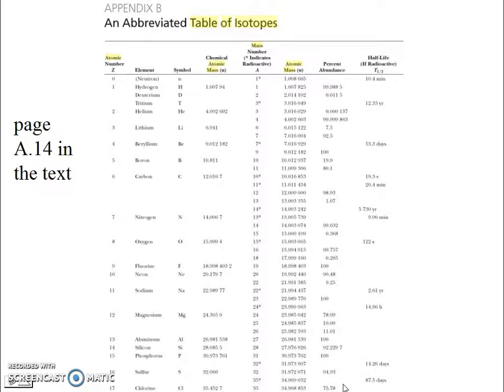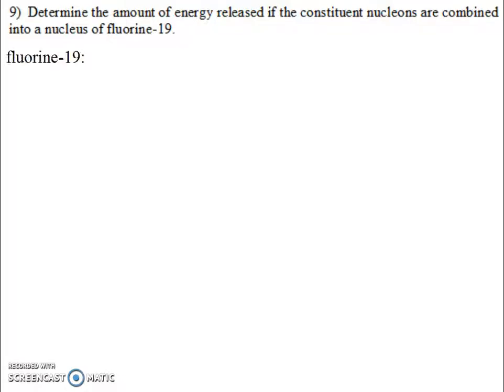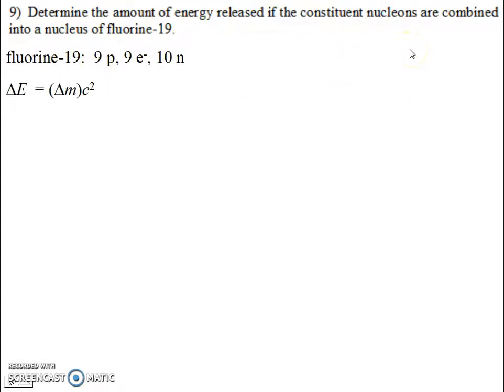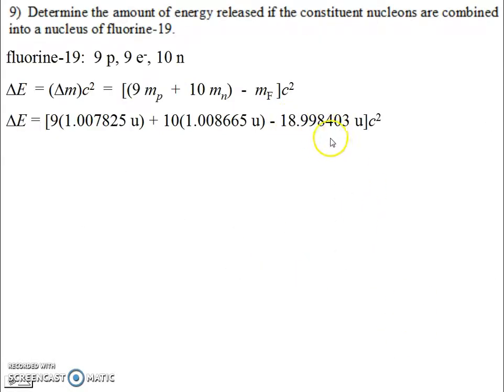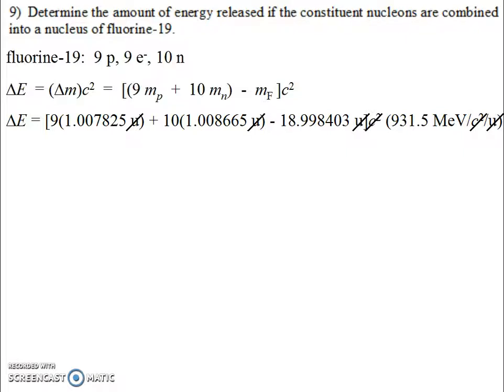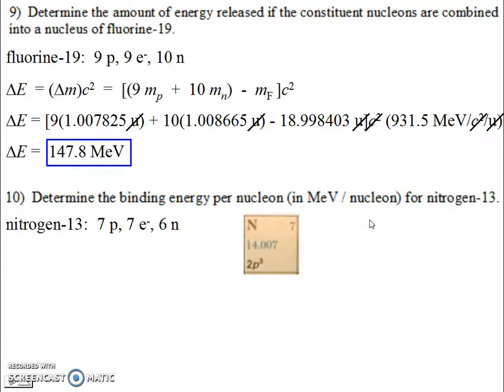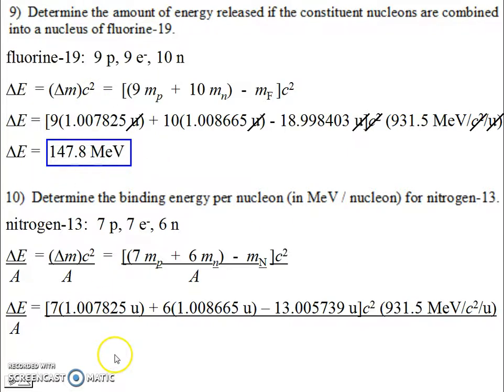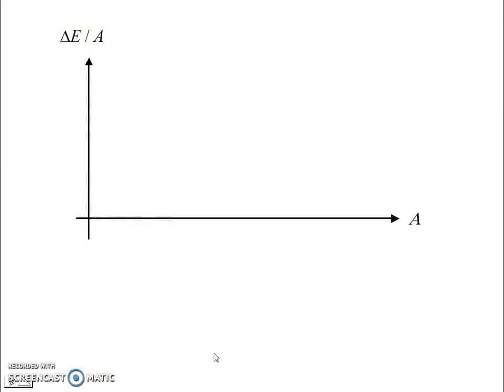AP PHY 1 Pr #9, 10